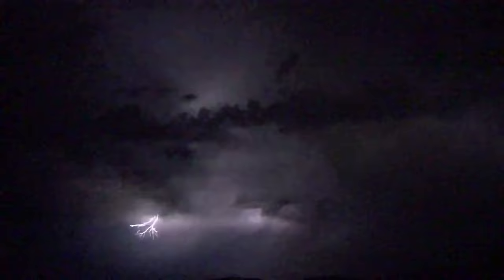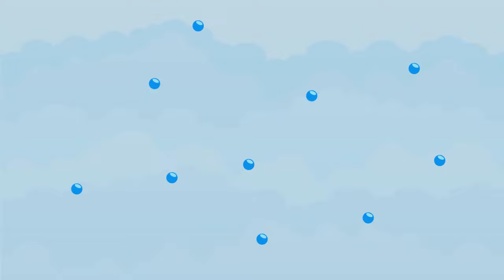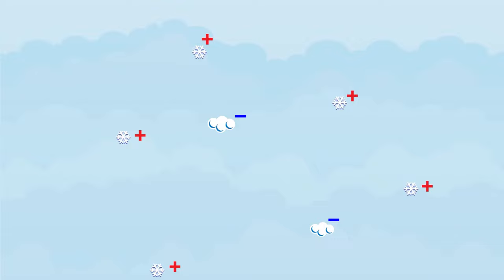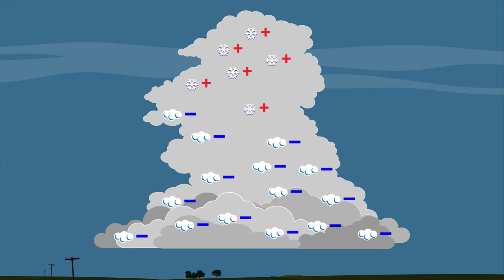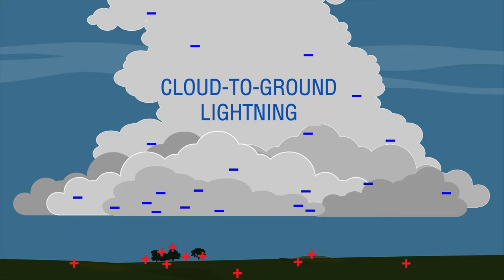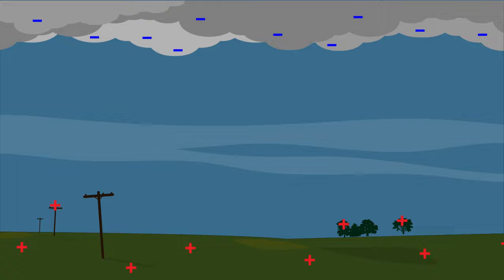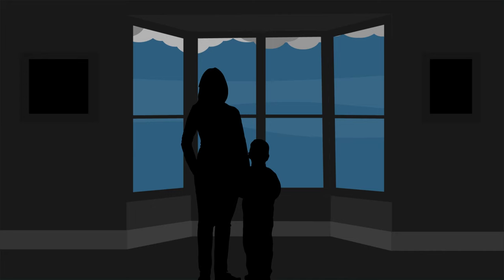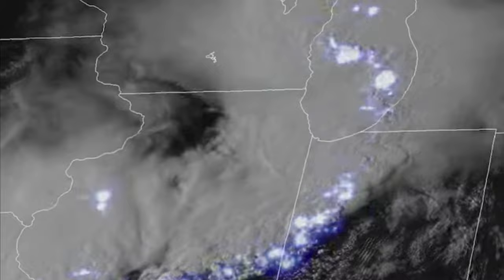What Causes Lightning?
Lightning can be a beautiful—and scary—part of Earth’s weather. You probably have seen lightning in a thunderstorm, but do you know why lightning happens?